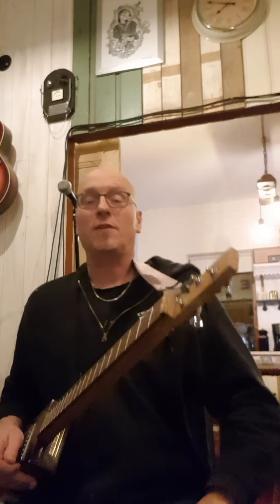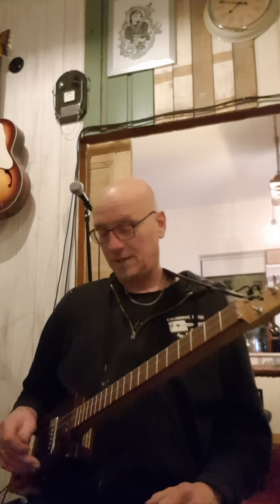how to play La Grange turnaround on 3 stringed cigar box guitar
shows how to play the famous La Grange turnaround on 3 stringed cigar box guitar tunes in open A (A E a). There are many ways, but this is one of em. Enjoy!